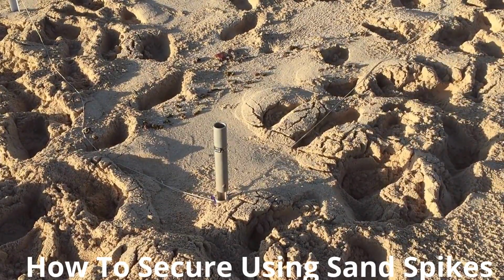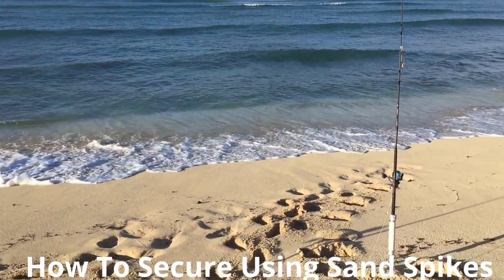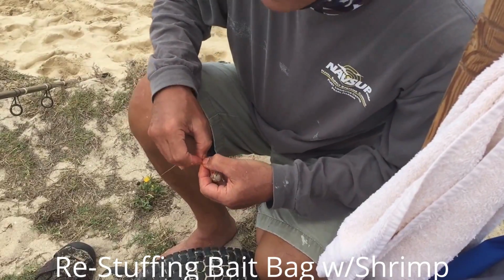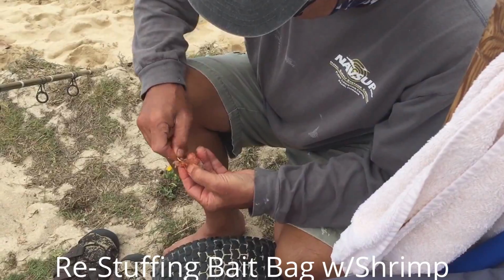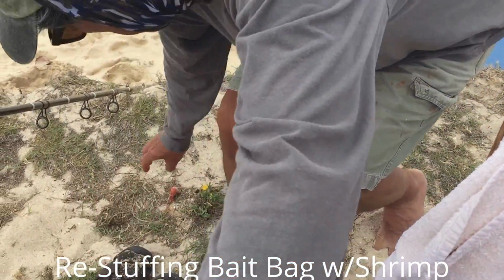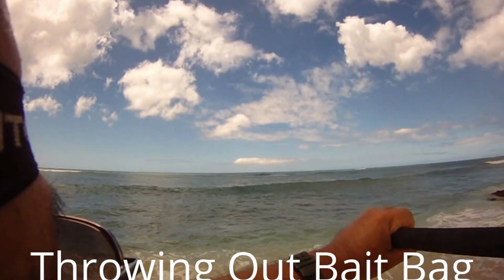Casting Big Vic's Bait Bags To Fill Our Cooler!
Shore Casting Big Vic's Bait Netting!

Today my buddy Wayne Choy needed fish to make fishcake so i took him to my "un-secret" spot to fill the cooler. Had multiple huge strikes, some we couldn't bring in. Some strikes happen within a second of the bait hitting the water!

The main targeted species was O'io (known as Bonefish) or "Boners". Had a GT hit but couldn't bring it in. Did get an Awa'awa (Ladyfish), also great for making fishcake. Had so many hits that i decided to put my video unit away & just enjoy myself filling the cooler.

We used my system of "Bait Bags". The "Pro-Med" brand of finger gauze #1 size bandages has now been remarketed as "Big Vic's Bait Bags" for the fishing industry, same gauze netting but for anglers. You save your bait this way & don't need to check it often. I was recovering from pulling out my left leg, now i need to start that over again. The soft sand really strained my leg all day. We alternated shrimp & squid for stuffing bait bags. Left in the middle of the afternoon as we had enough fish by then.

For shallower depths (3-5ft) i shorten my lead line from 3ft to 1-1/2ft. Afterwards we lost less fish. Why is that? The fish will tend to drag the lead on the bottom due to it being shallow. The lead gets hung-up on reef and/or coral. We had hits that resulted in lost lead, lost leadline & snapped mainline. After reducing the leadline length this waste of supplies stopped.

Some beachgoers might be dismayed at me for letting "Baby Jaws" back into the water. Sorry but if i don't eat it, it goes back. I hope you anglers that never tried my system of using stretchable finger gauze bandage will take a hard look at the results shown here & consider the benefits of spending less money buying bait to checking your baits less often.

For those that "think" the nylon in the stretchable bags are bad for the fish & the environment has never used this method. After 100's of bags used by myself & my friends not a single one ended-up on the reef or remained within a fish. When a fish hits a bag the fact that the hook is intertwined with the hook makes it next to impossible for the bag to easily fall off that hook unless you pinch the barbs thus forming a "barbless" hook. The only exception is if the leader line breaks.

ProMed Tubular Elastic Net Dressing Size 1, Fits small hand, wrist, arm- 1/2" x 25 yds stretched-MADE IN AMERICA
Tubular Elastic Net Dressing Size 2,Fits Hand, Wrist Arm- 5/8" x 25 yds Stretched-Made in America
Tubular Elastic Net Dressing Size 4,for Hand, Arm, Leg, Foot- 1" x 25 yds Stretched-Made in America
ProMed Tubular Elastic Net Dressing Size 5,Fits Hand, Arm, Leg, Foot, Thigh, Head, Shoulder- 1 1/4" x 25 yds Stretched-Made in America
Big Vic's Bait Netting Gauze 7/8" x 50 yds
Big Vic's Bait Netting Size 1--25 yds Stretched, Makes 125 2" Pouches-Made in America

HOT TICKET ITEMS-
Bell Buddy-